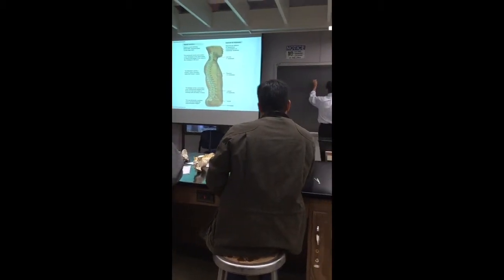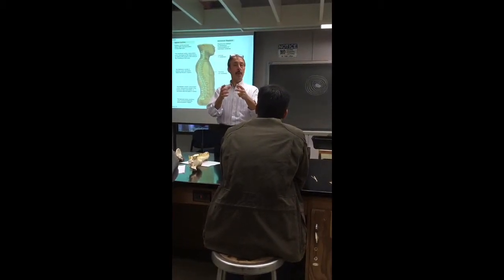Anatomy-131 Axial Skeleton (Cervical,Thoracic, and Lumbar vertebrae- Part1)Professor-Steven Haffner